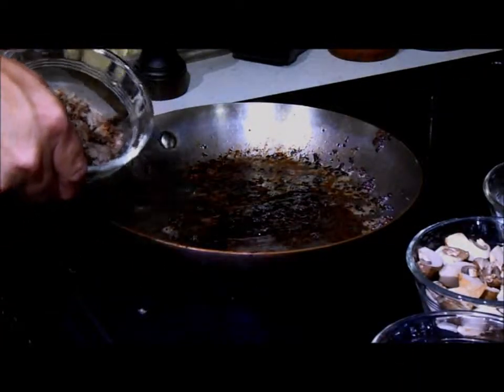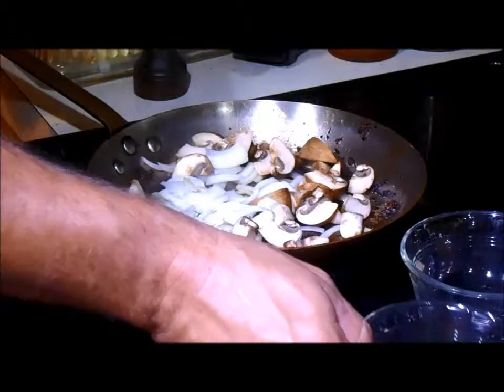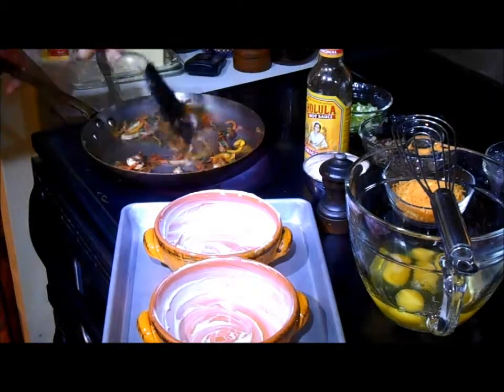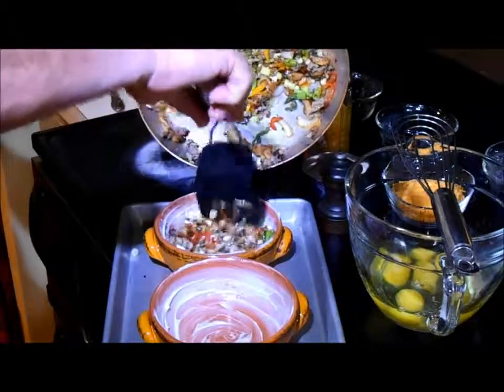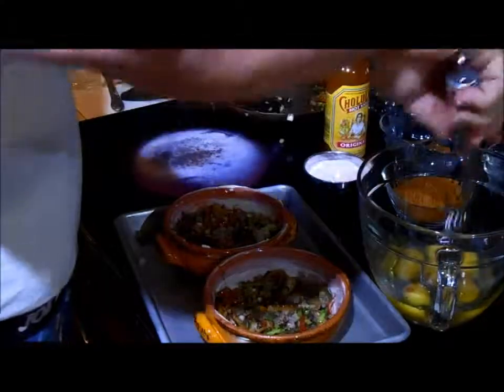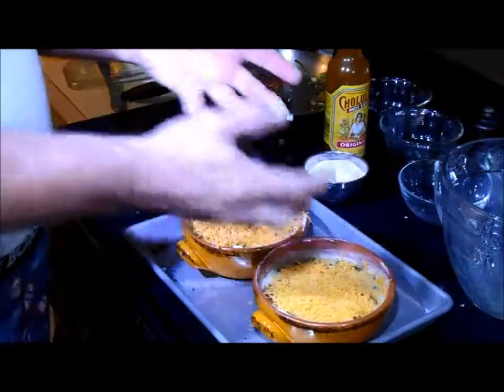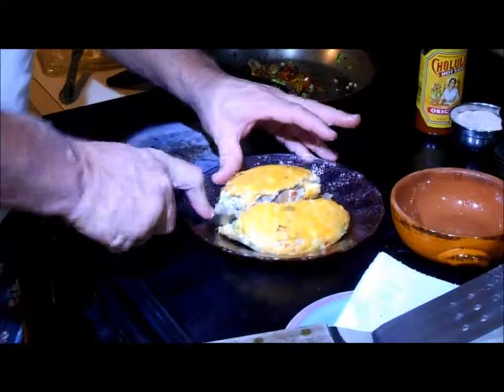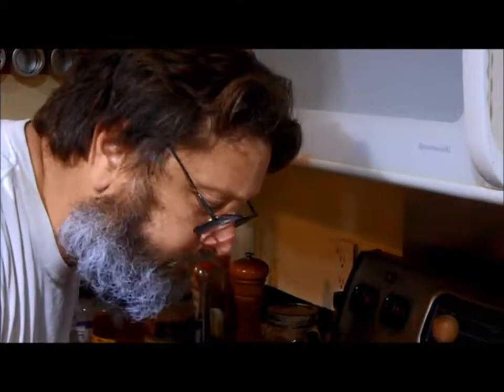Low Carb Frittata Breakfast fit for Guest or A King Anytime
Description: This Frittata taste better than it looks and it looks amazing.  This recipe is so good you could serve it at a dinner party and no one will know it is low carb or gluten free or even care.

Low Carb, Gluten Free Frittata
 ingredients:
6 eggs
4 ounces ground sausage (any kind you like)
1 cup wedged mushrooms (see our video on "how to wedge mushrooms)
1 cup ribbon peppers (see our video "how to  ribbon peppers")
1 cup onions
1/2 green onions
1 jalapeno pepper
Bake at 350 degrees for 15 minutes look for the middle to giggle like cheesecake or custard if more giggles than that then continue to cook checking every 2-3 minutes.